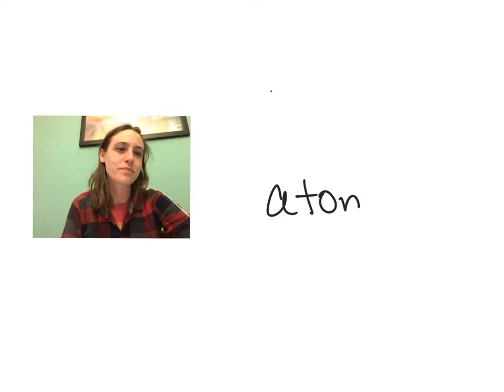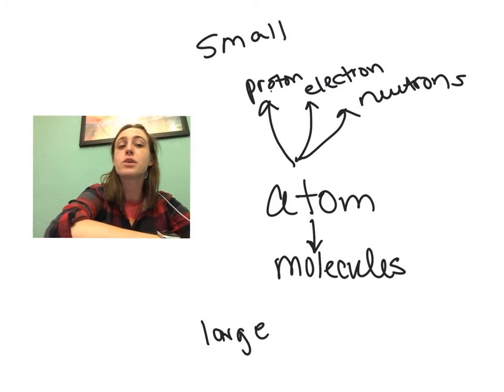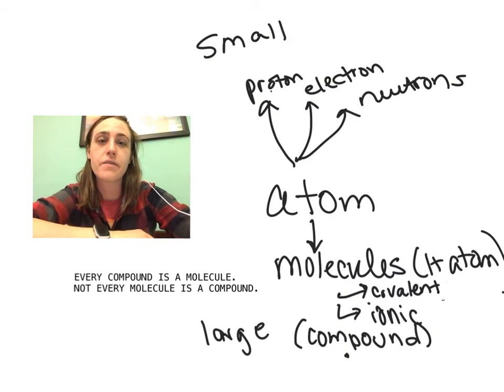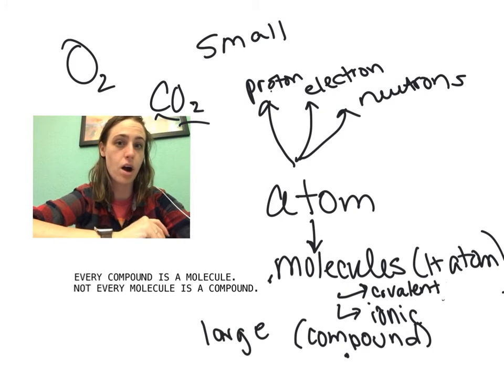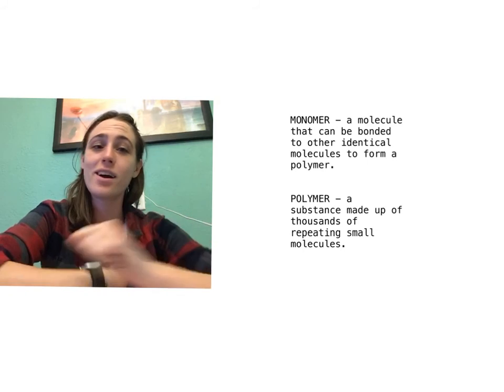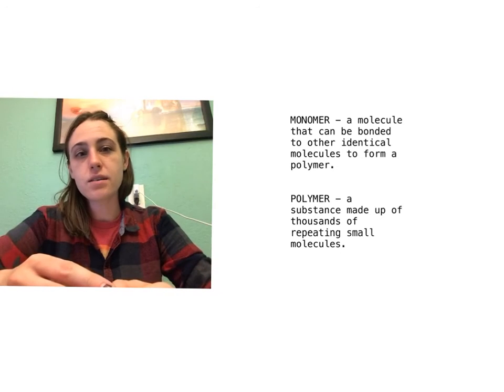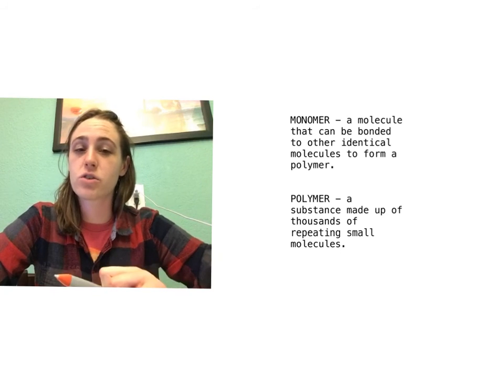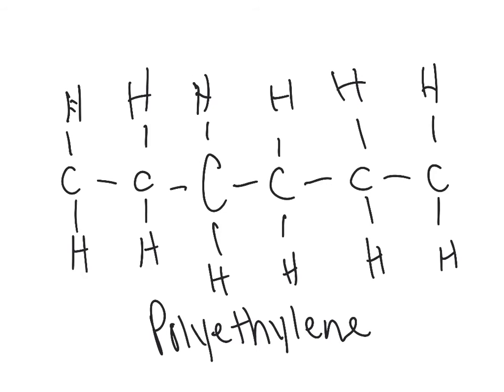What is a polymer